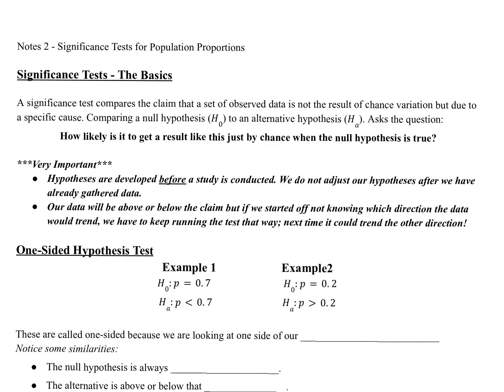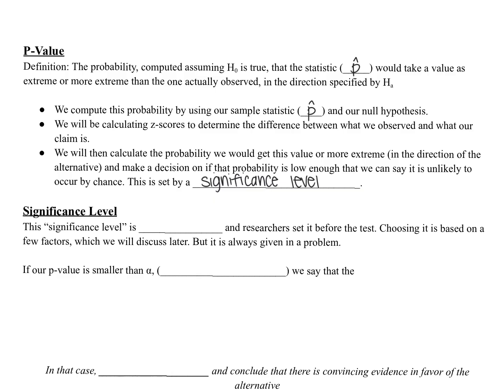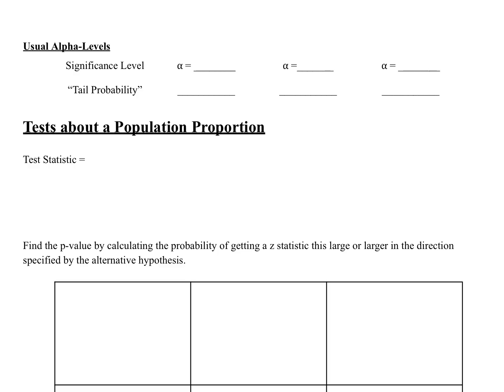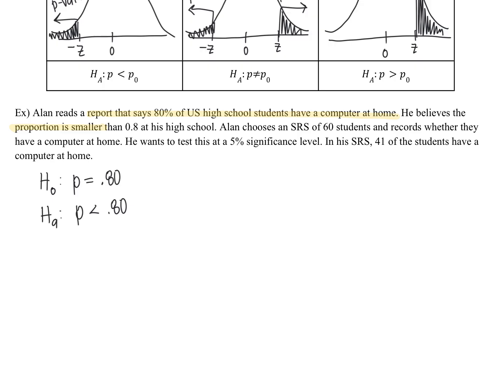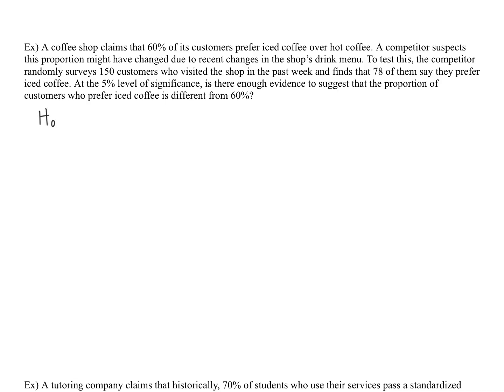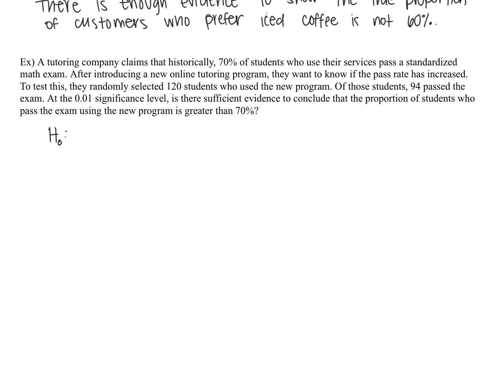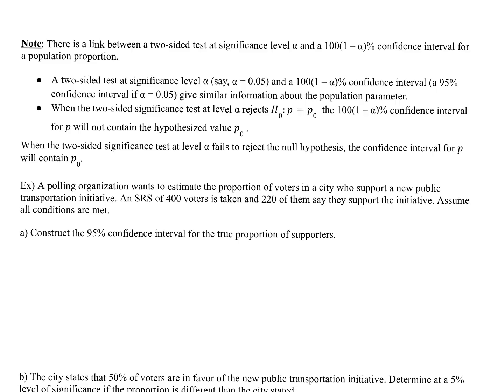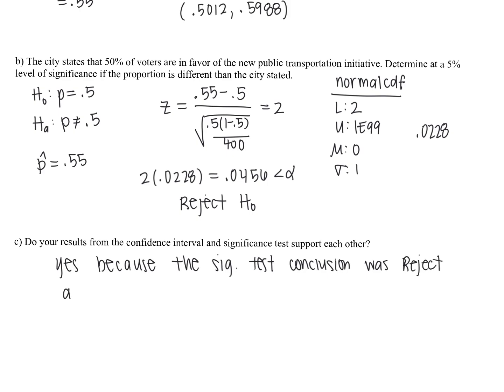UPDATED STATS 6.2 Notes